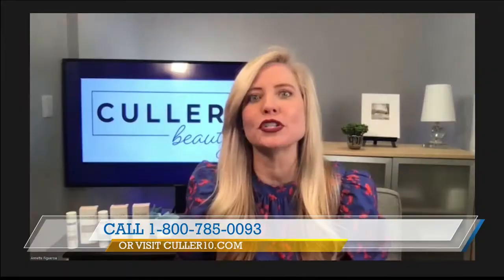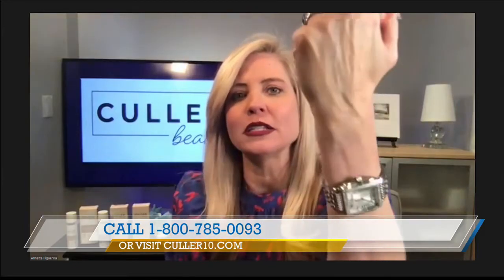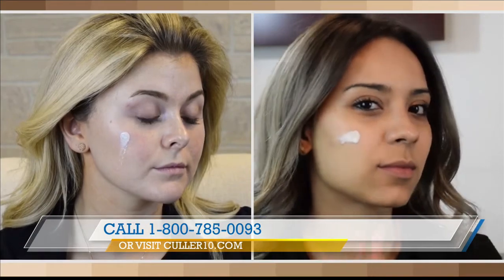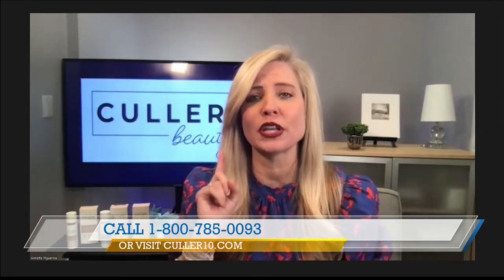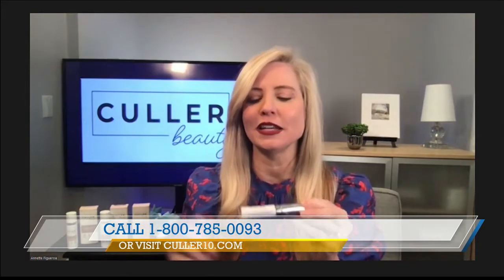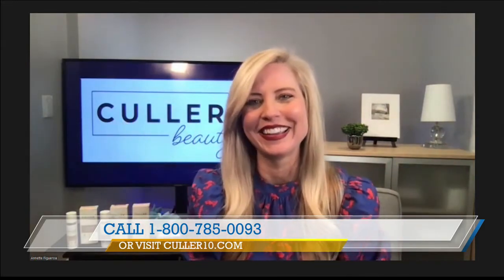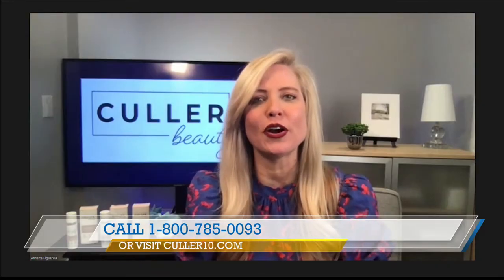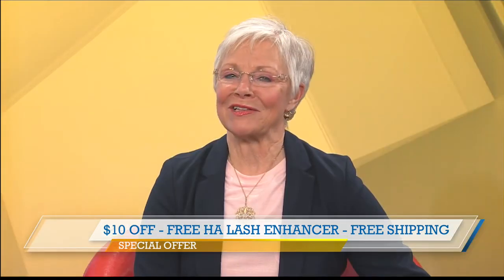ABC 25 Local Lifestyles - Culler Beauty (07/26/2021)